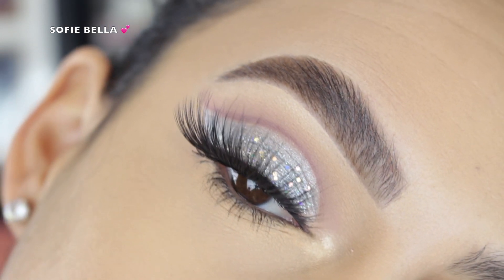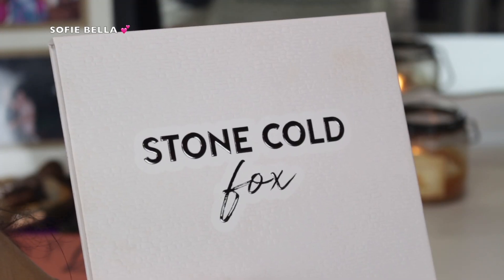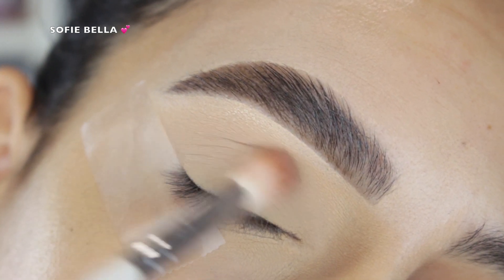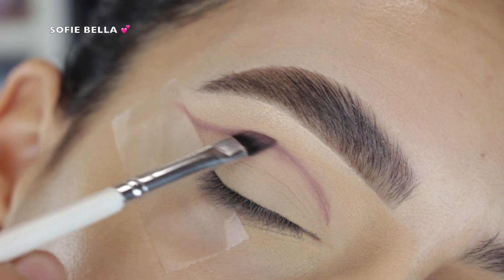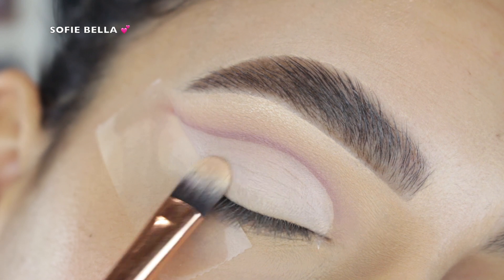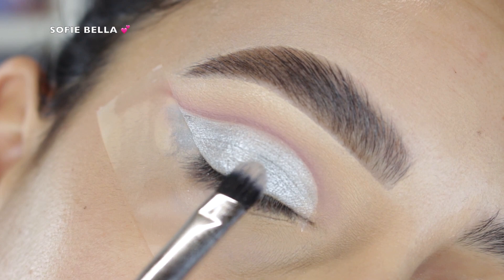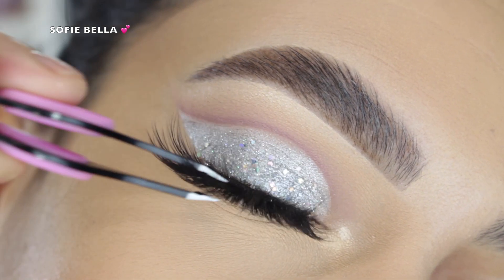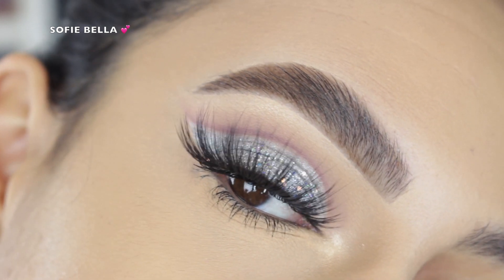CLASSIC SILVER GLITTER EYE MAKEUP TUTORIAL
↓⇣↓⇣↓PRODUCT DETAILS↓⇣↓⇣↓
-ABH Clear Brow Gel
- Too Faced concealer
- Maybelline Loose Powder
- Fenty Beauty full frontal mascara
- Stone Cold fox shadow palette